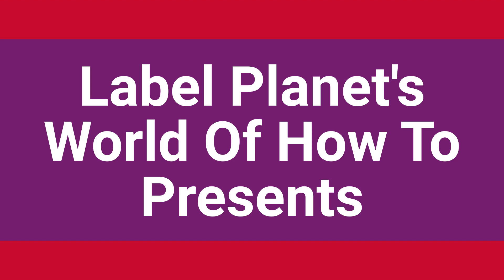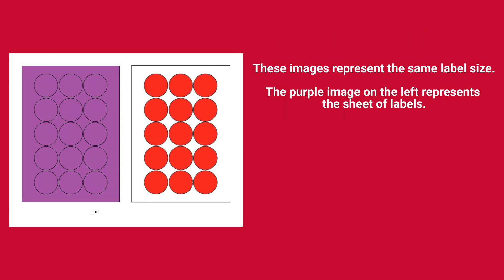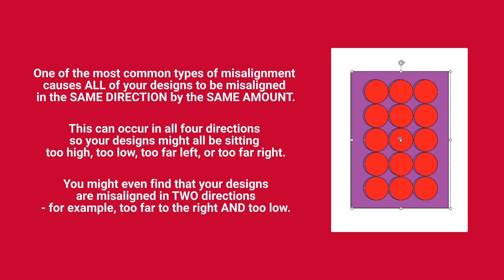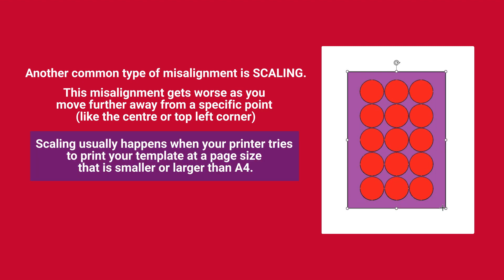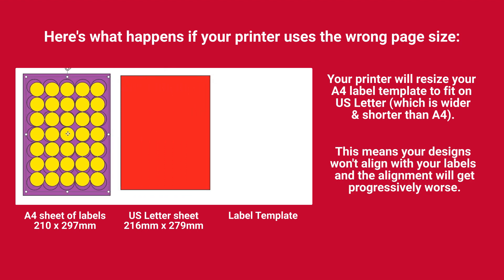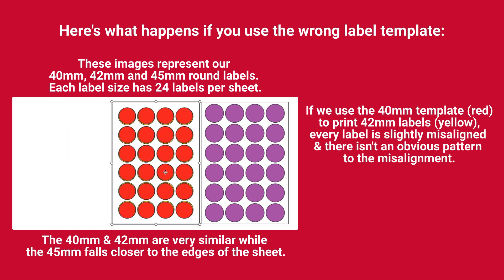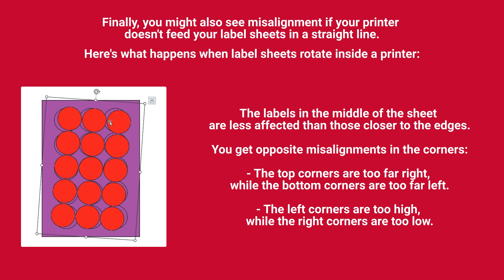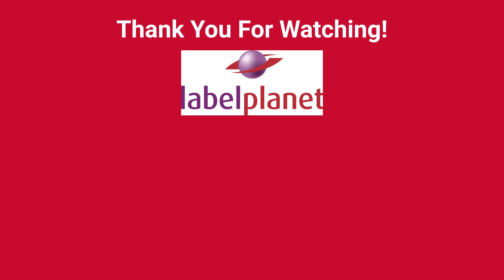How To Fix Misaligned Label Templates - Part 1, How To Work Out What Is Going Wrong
Learn how to fix misaligned label templates by working out what is going wrong. This easy to follow video from Label Planet will take you through the different types of misalignment that can happen when you print a label template. Find out why your label template doesn't line up with your labels so you can fix the problem.

If your label template won't line up with your labels, it can be hard to work out why your designs are misaligning. This video explains the characteristics of the most common kinds of template misalignment so you can identify the issue with your label templates and fix your misalignment problems quickly.

We discuss four types of misalignment; when the misalignment is the same for every label, when the misalignment get worse moving away from a specific point, when the misalignment doesn't form a pattern, and when the misalignment is worse and opposite in the corners.

Check out part two where we explain, step by step, how to fix misaligned label templates.

0:00 Introduction To Misaligned Label Templates
0:58 Misalignment Is The Same For Every Label
1:18 Misalignment Gets Worse Moving Away From A Certain Point (Scaling)
1:53 Misalignment Caused By Your Printer Using The Wrong Page Size
2:10 Misalignment Caused By Using The Wrong Label Template
2:52 Misalignment Caused By Label Sheets Rotating Inside Your Printer

For more template and printing advice, visit our How To blog